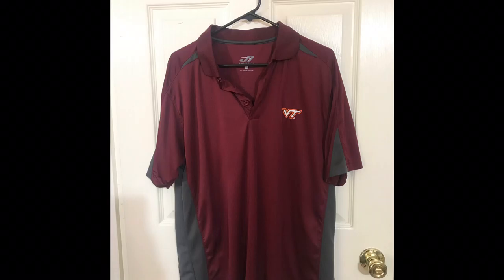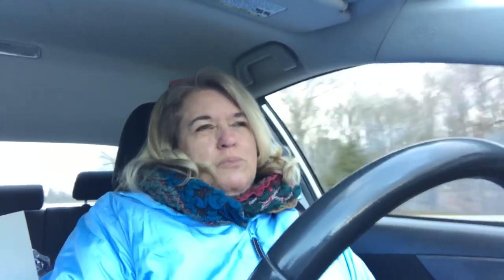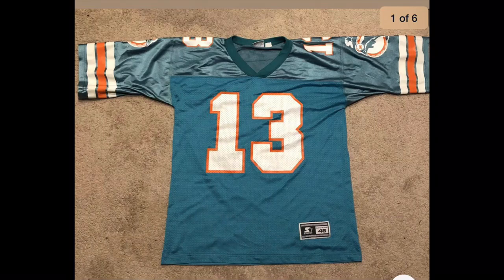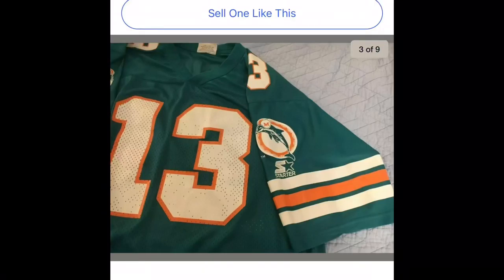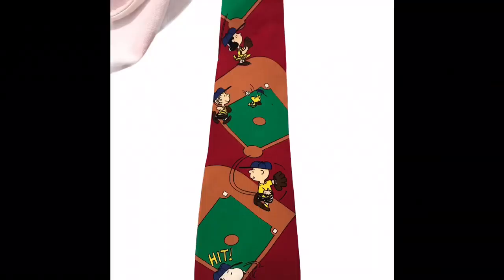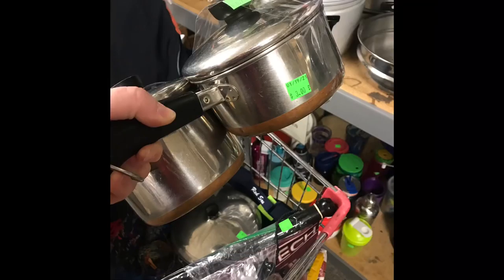Bryce Harper and VT Haul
Great thrift store haul!
Bryce Harper-Red Sox-Virginia Tech and more! 1 hour= $100 Net! 😀😀